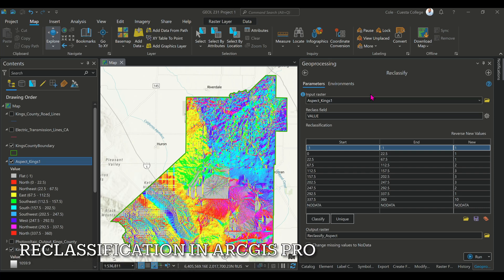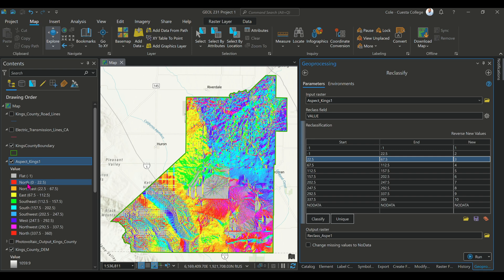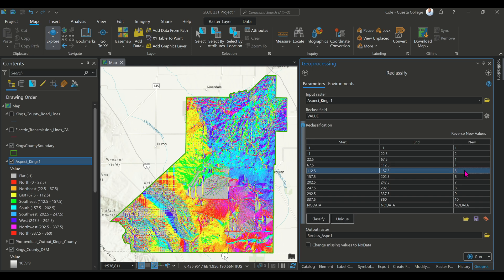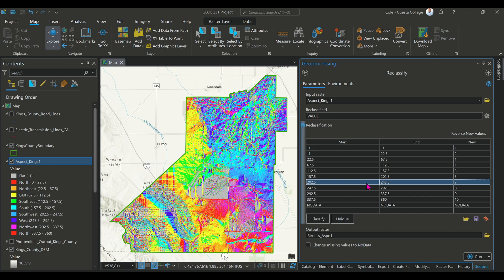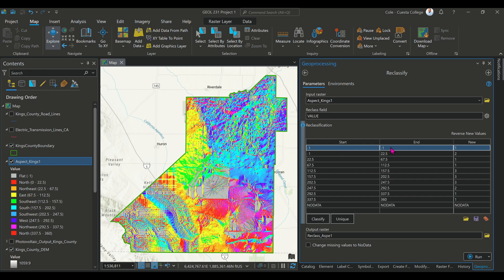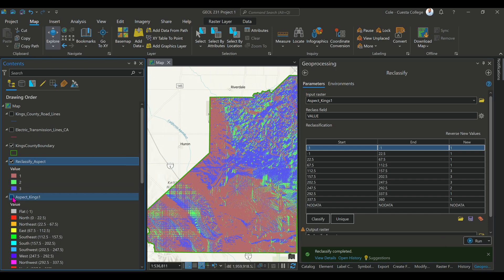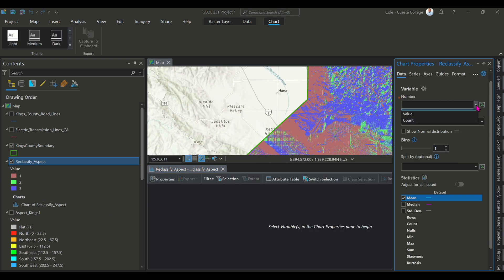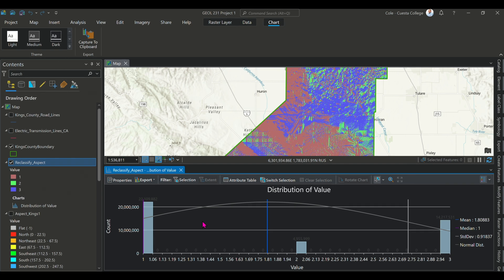Raster Reclassification in ArcGIS Pro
In this video we explore how to use the reclassification geoprocessing tool in ArcGIS Pro. Data used in this demo are based on a 30m DEM clipped to Kings County, CA and an aspect raster generated from that DEM. The goal is to reclassify the aspect raster into something that can be combined with other rasters in a weighted overlay method to identify optimal solar farm locations.